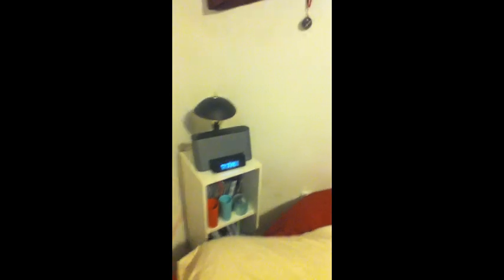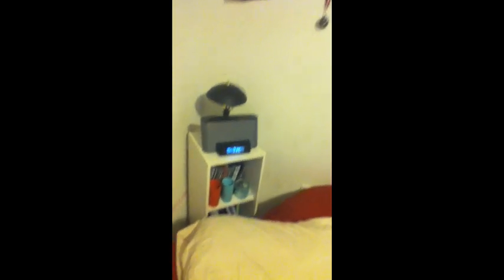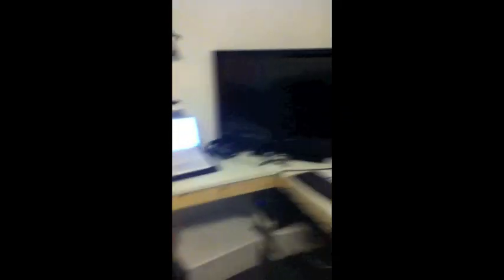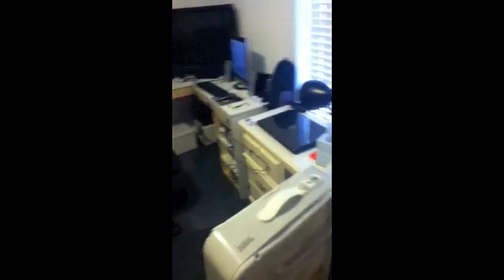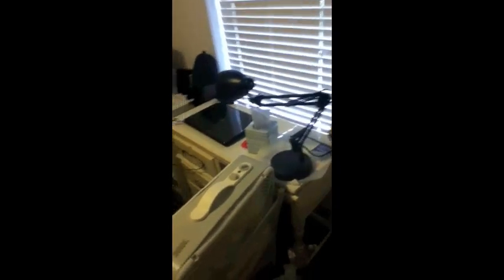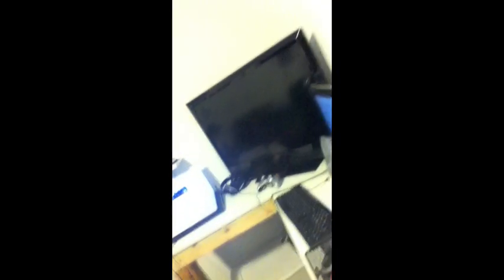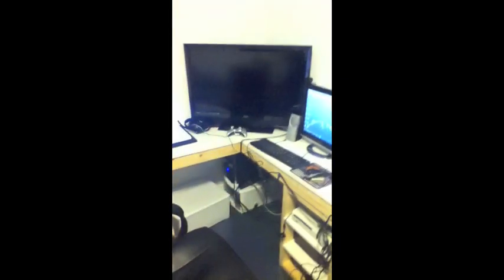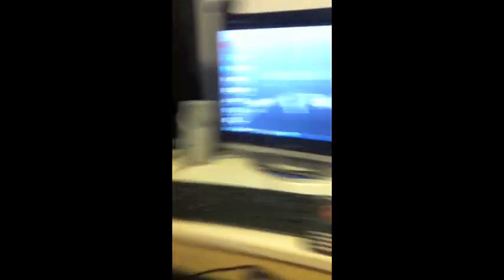Setup Video Reaper's Crib